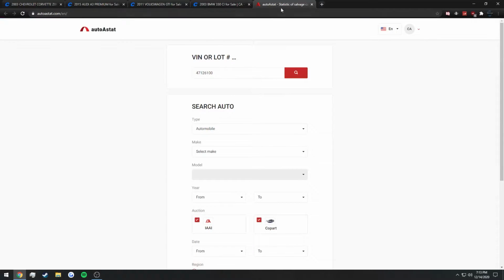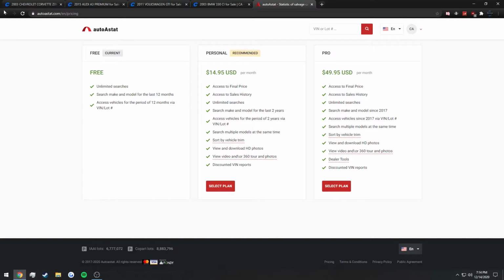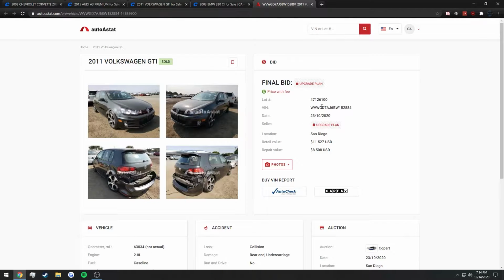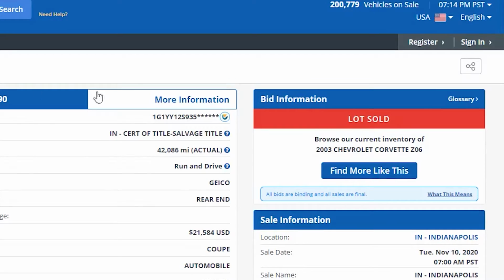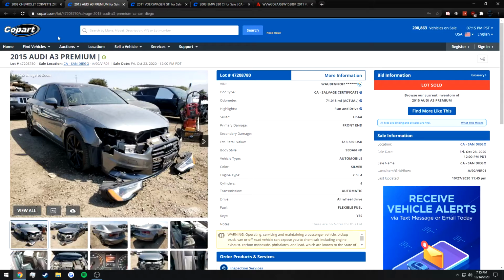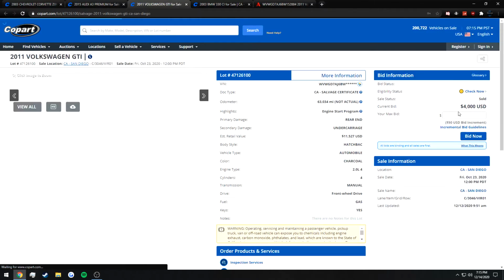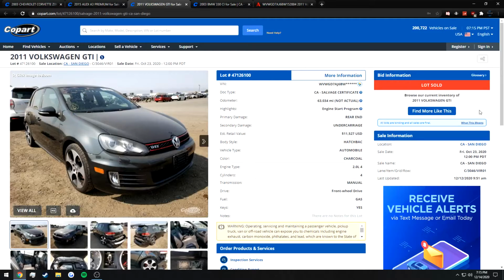How to get the Final Bid Price of a Car at Copart *THE FREE WAY*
Hey Guys,

***Update*** - Just discovered a new website that shows all the final bids on any Auction for Copart or IAAI. You do need to sign in, but you can use any fake info to create an account.

Here's a quick video of a Copart glitch we discovered when looking for the Winning Bids on the auction. We used to use a couple of other free sites to look up that info but recently they have become Pay Only sites.

Have fun looking up all the winning prices of every completed auction from Copart. Be sure not to wait too long after the completed auctions, not sure how long this little gem will last.

Cheers!

Thanks again for hanging out!